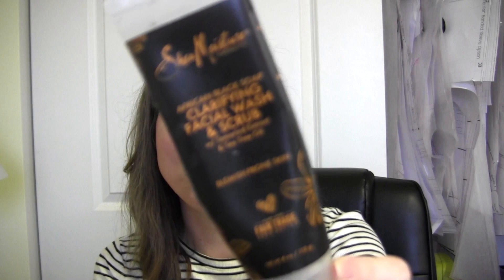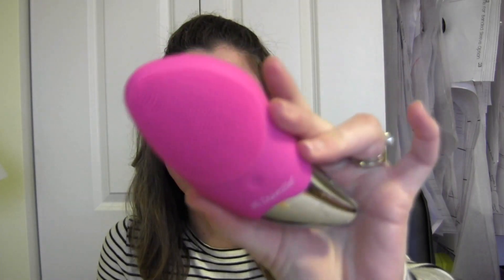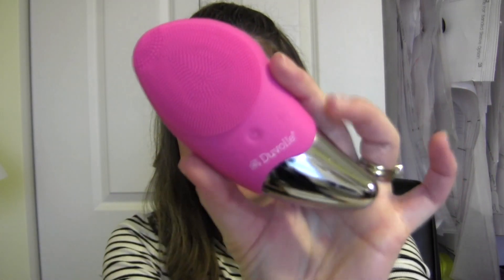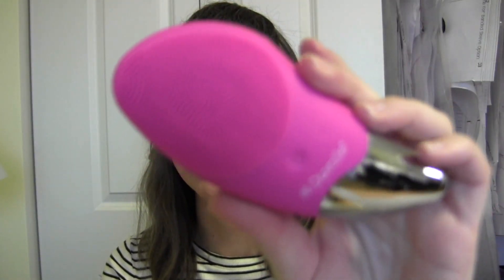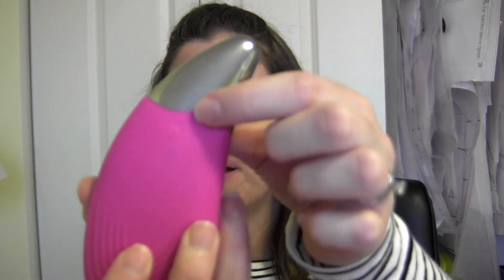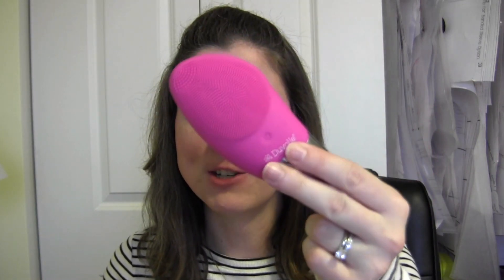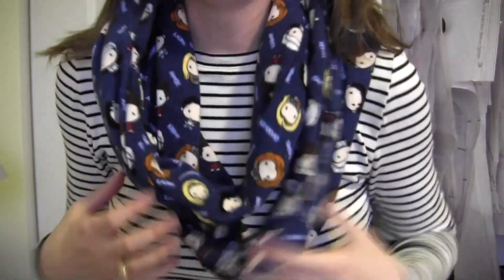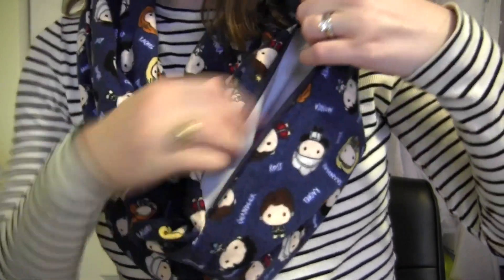QUARANTINE FAVORITES || A few fun things from 2020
LINKS:
Shea Moisture scrub

Pacifica Rose Kombucha face wash

My Etsy shop, RachelFaithHandmade

PODCASTS:
Office Ladies
The Cold War: What We Saw
American History Tellers (by Wondery)

Instagram: @Realhousewiferachel (I love doing IG stories!)